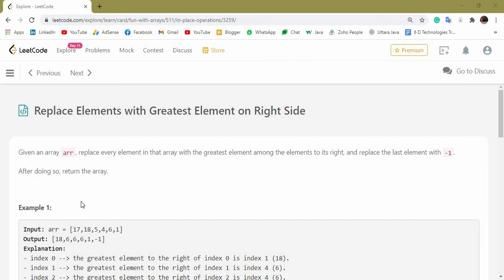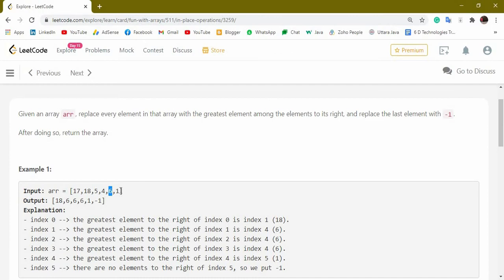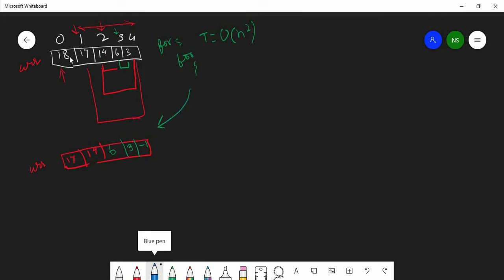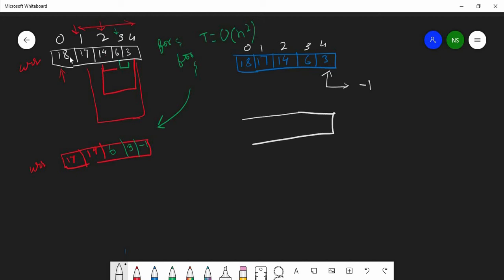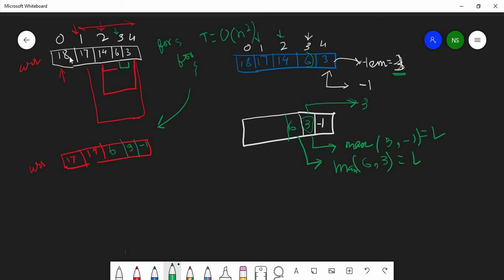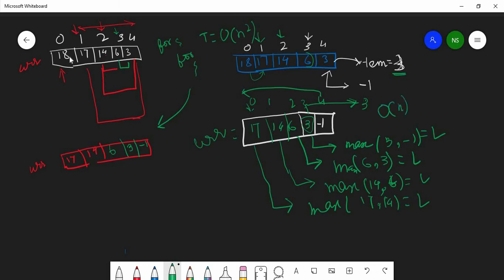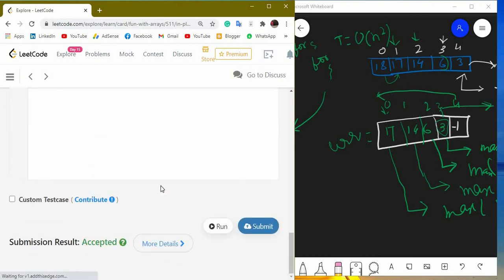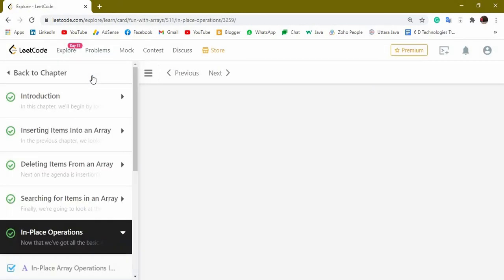Replace Elements with Greatest Element on Right Side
Replace Elements with Greatest Element on Right Side leetcode,
Replace Elements with Greatest Element on Right Side leetcode whiteboard explanation,
Replace Elements with Greatest Element on Right Side leetcode solution

GetWays Solution contains all academics and industrial technical information related to programming skills like web Development, Software Engineering, Data Structure, Algorithm, Web lab vtu, vtu lab, C program for problem-solving and information about off-campus opportunities like amcat and elitmus.

Chapters:
0:00​ Problem intro
1:27 White Board Explanation
3:10 Simple Solution O(n*n)
5:44 Best Optimize Solution O(n)
7:54 Final Code
8:14 Output
8:25 End